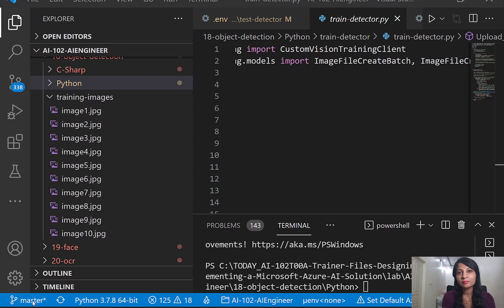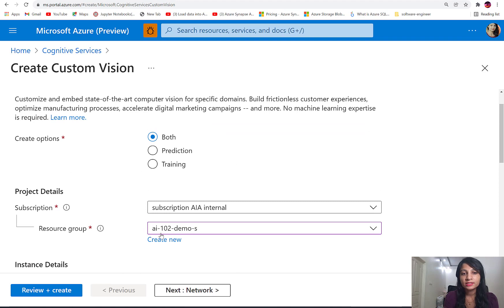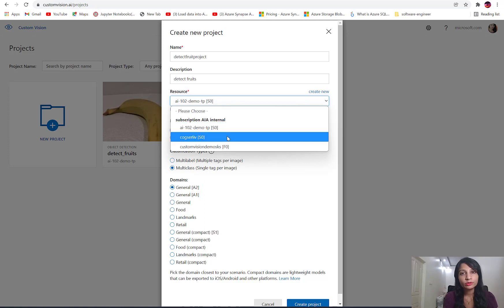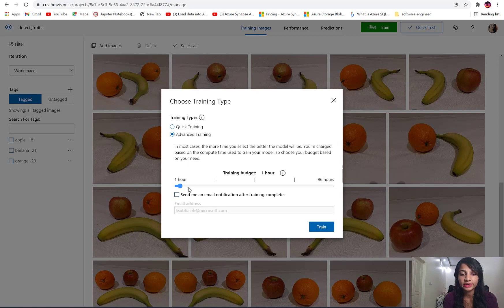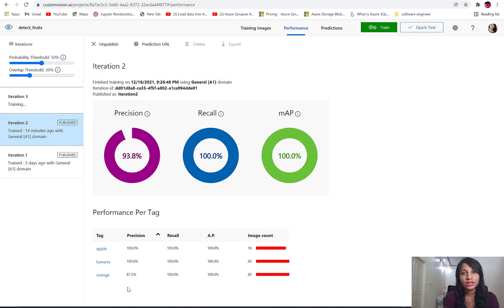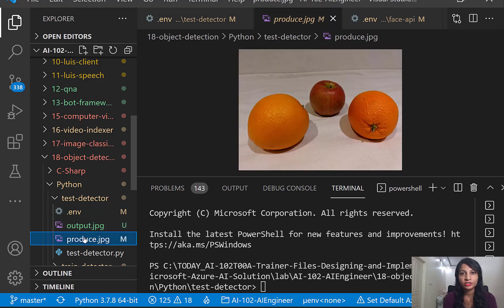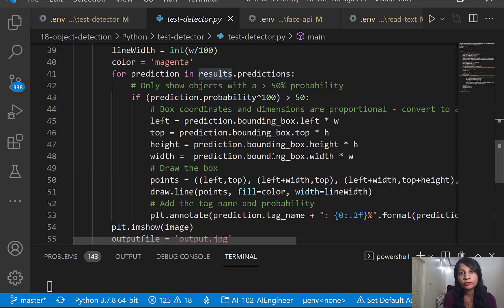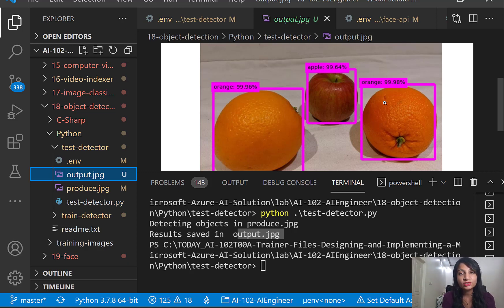Object Detection using Custom Vision Azure Cognitive Service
In this video on the Microsoft Trainer Community Channel
Kalpa Subbaiah will run through Object Detection using Custom Vision Azure Cognitive Service

Timelines:
0:00 - Intro
0:58 – Creating Azure Cognitive Service – Custom Vision
3.06 – Training Object Detection Model using Custom Vision Service
6:08 – Evaluating the Training Results
6:27 – Publishing the model
8:26 – Inferencing using the Deployed model using Python SDK
14:00– Custom Vision Training using Python SDK

If you want to connect with Kalpa on LinkedIn.